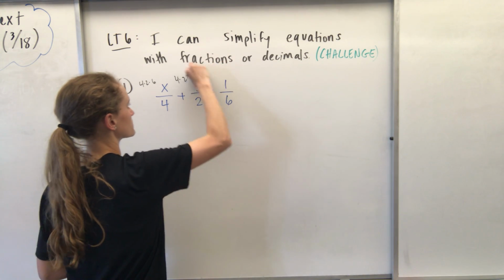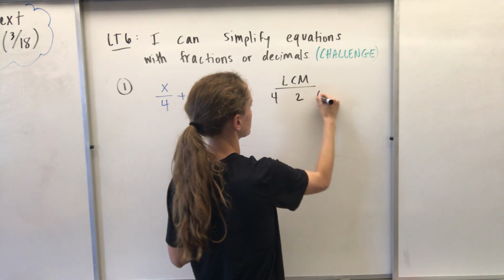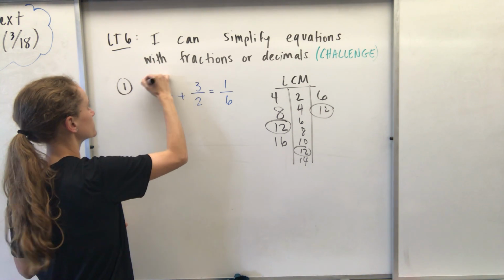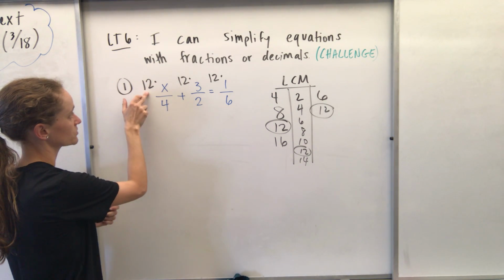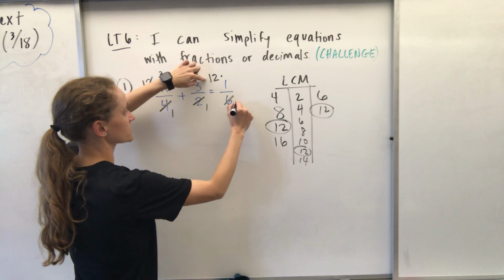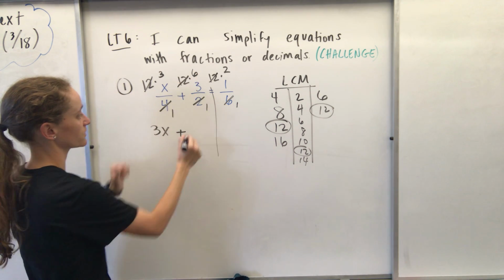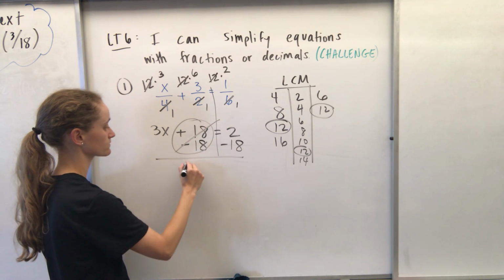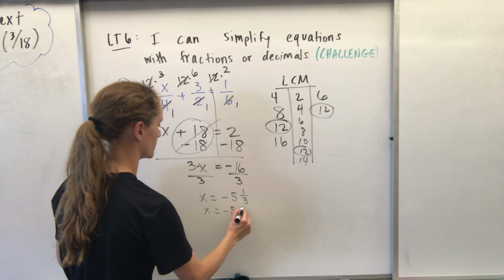Challenge: How to solve an equation using fraction busters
If this video is too challenging, feel free to watch my first video on this topic: